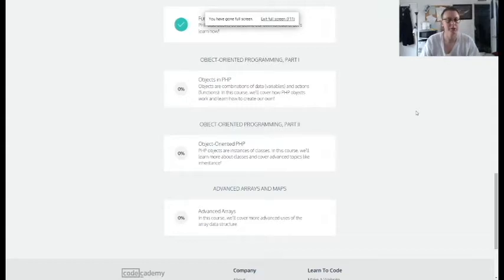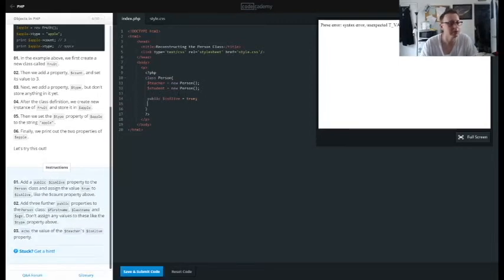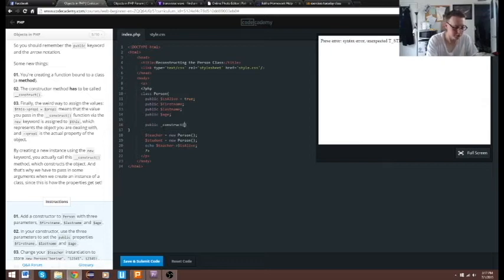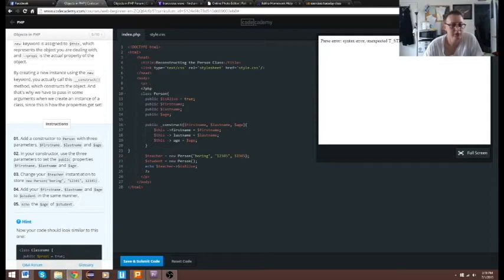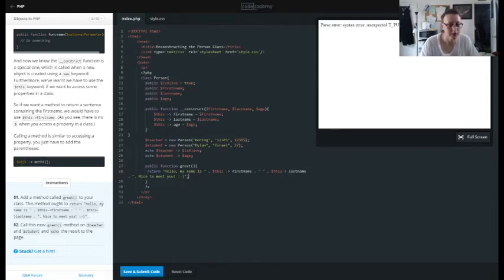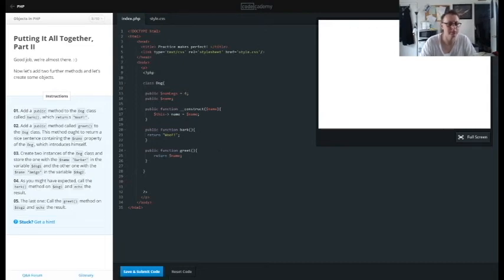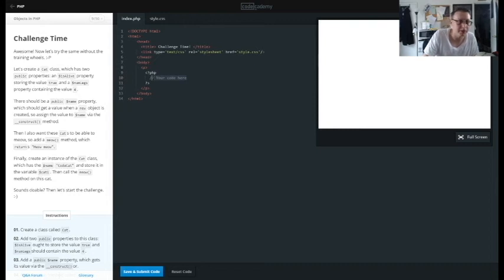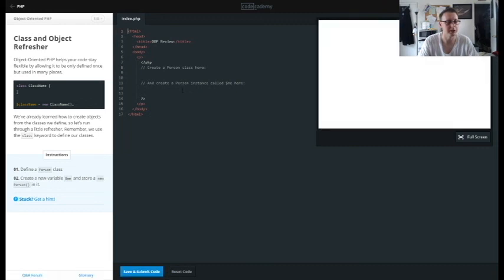Learn PHP with CodeCademy: Objects in PHP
Learn PHP with CodeCademy's website while I learn it for the first time as well!